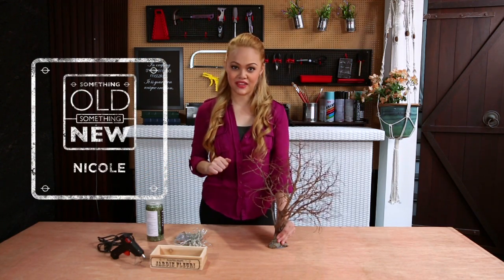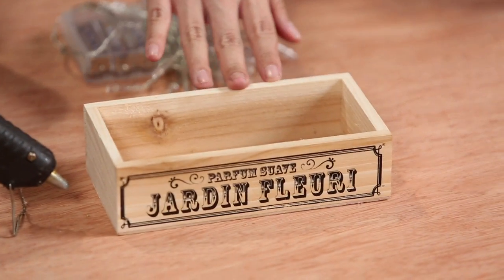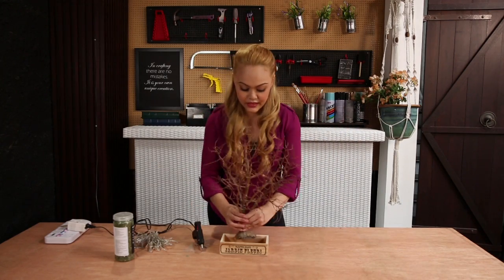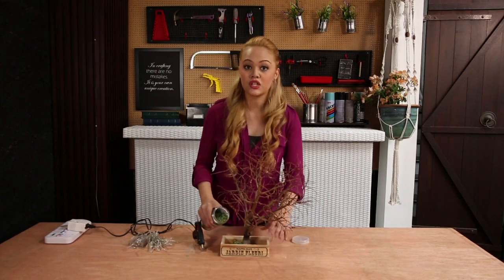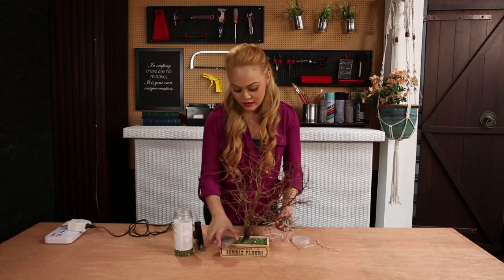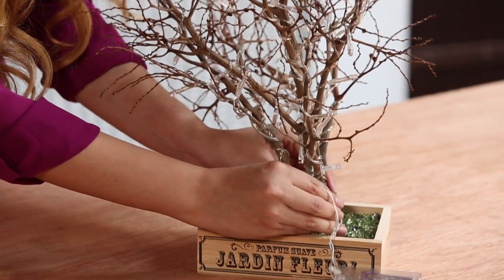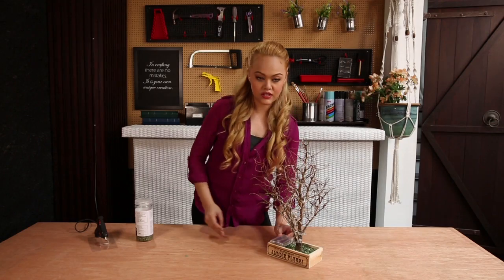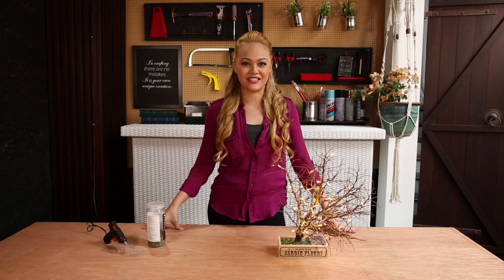Ep 8: Branch Lamp | Something Old Something New | HGTV Asia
Brighten up your space with this easy DIY guide of Branch Table Lamp by Nicole Kow.